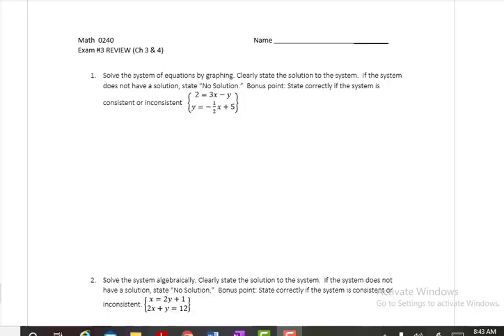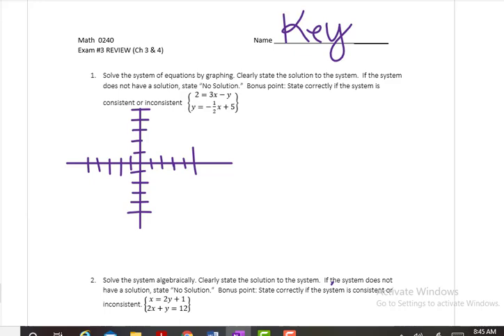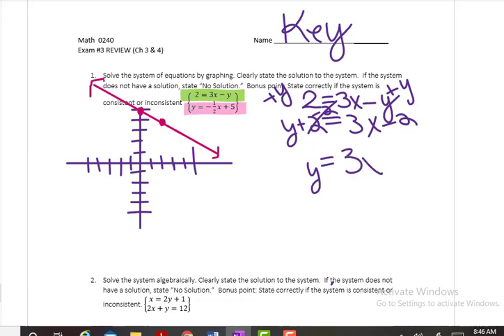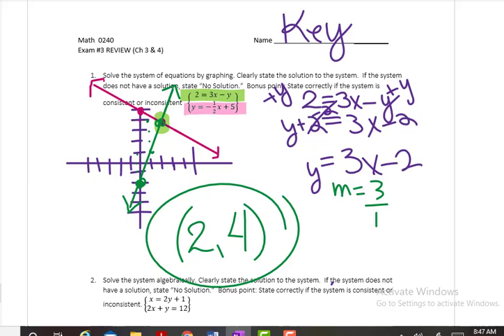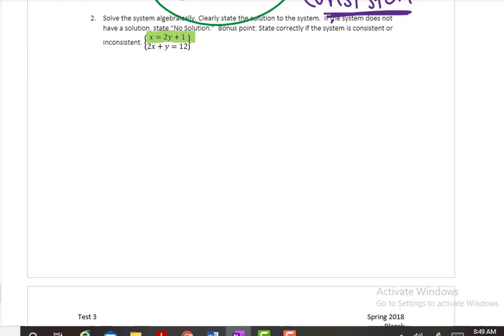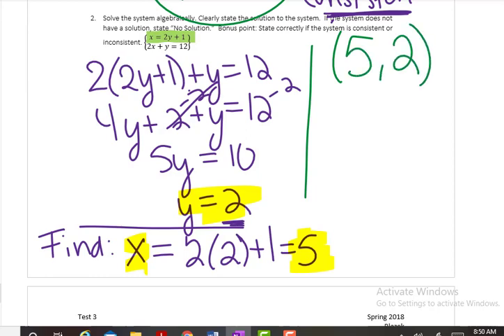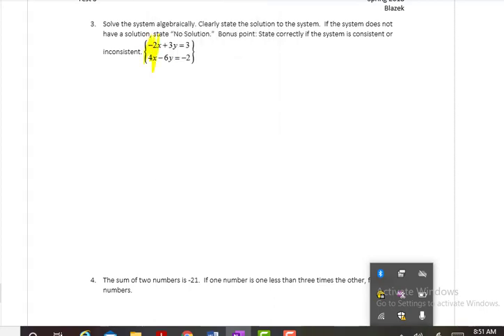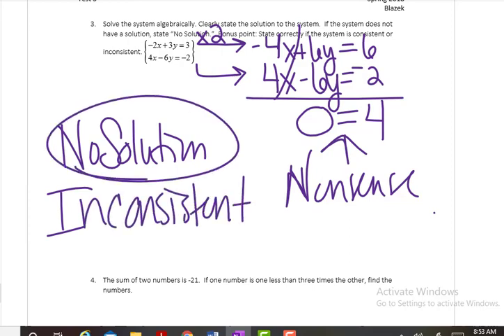MATH 0240 Exam 3 REVIEW Questions 1 through 3